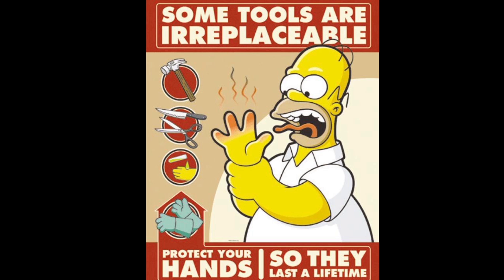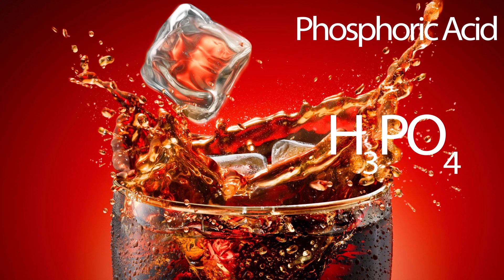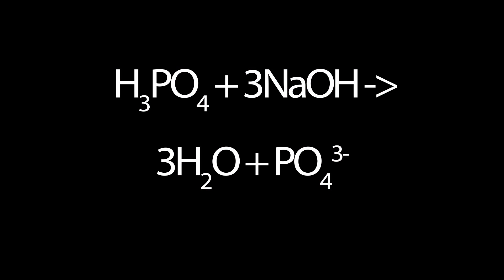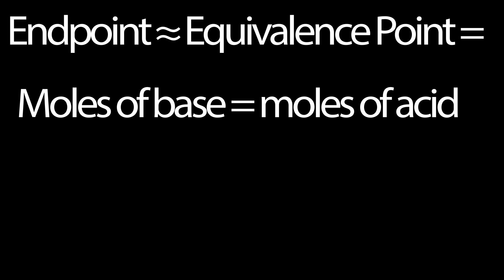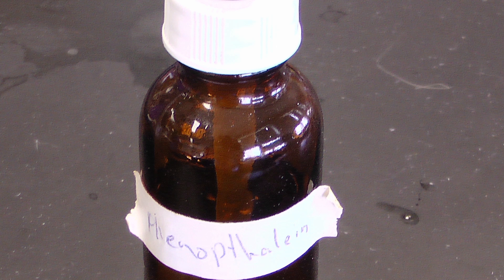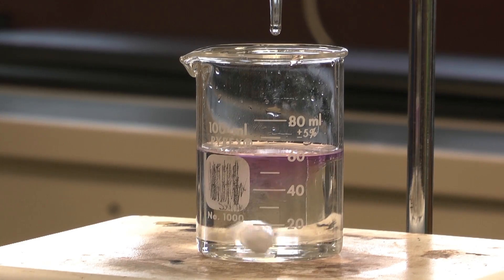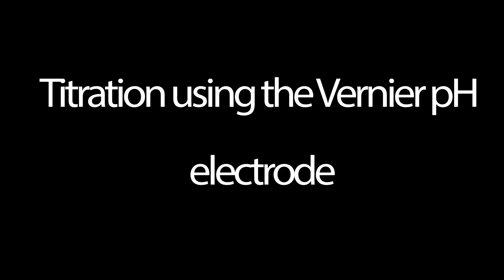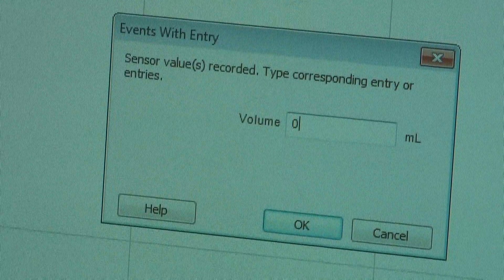How Much Acid is in Fruit Juice and Soft Drinks?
AP Chemistry Final Lab Video.